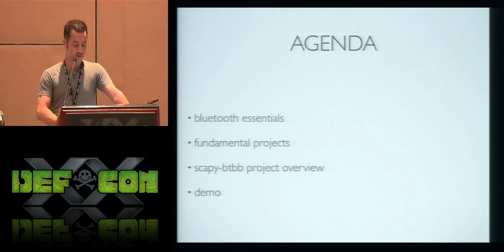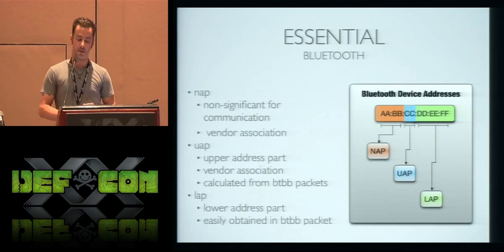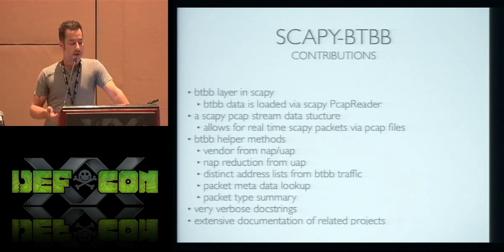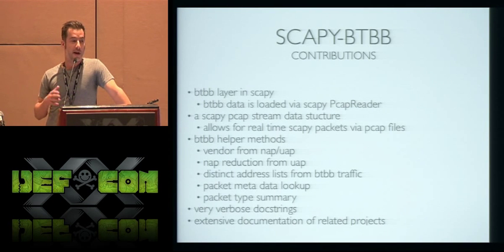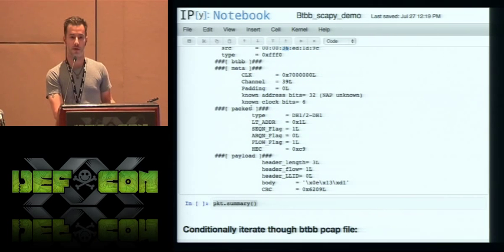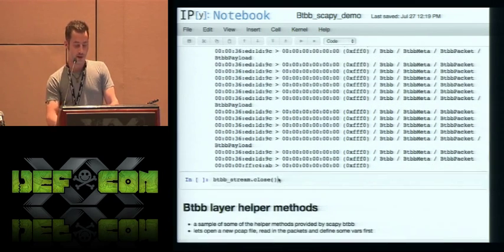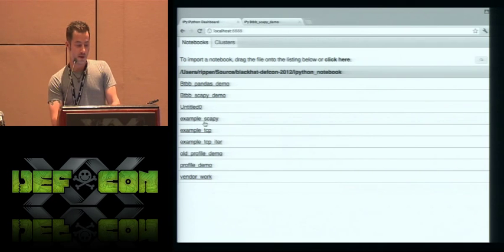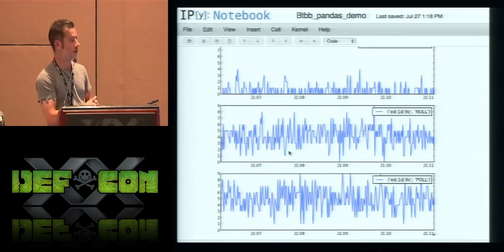[DEFCON 20] Passive Bluetooth Monitoring in Scapy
Passive Bluetooth Monitoring in Scapy

Ryan Holeman

Recognizing a need to support passive bluetooth monitoring in Scapy, Python's interactive monitoring framework, a project was launched to produce this functionality. Through this functionality, a new means for interactively observing bluetooth was created along with Python APIs to assist in the development of bluetooth auditing, pentesting and exploitation tools.

The project supplements the work of Michael Ossman et al by providing Python extensions and Scapy modules which interact with an Ubertooth dongle. The project also provides support for other passive bluetooth techniques not present in the current Ubertooth core software such as NAP identification, vendor lookup, extended logging and more.

In conjunction with this presentation, the source for this project will be released along with distribution packages for easy installation.

Ryan Holeman resides in Austin Texas where he works as a software developer specializing in backend services. He has a Masters of Science in Software Engineering and has published papers though ICSM and ICPC. His spare time is mostly spent digging into various network protocols and shredding local skateparks.